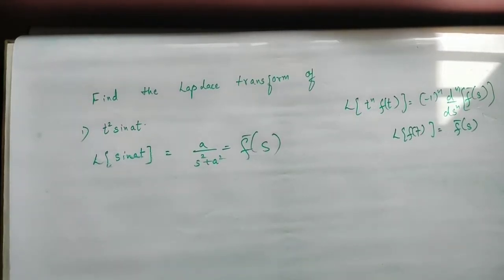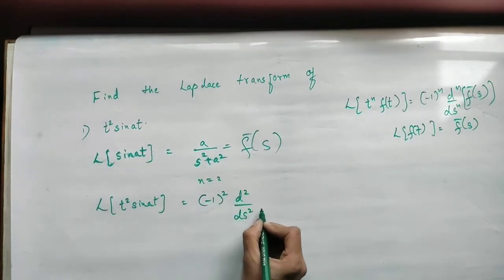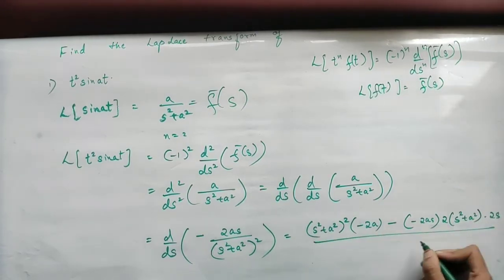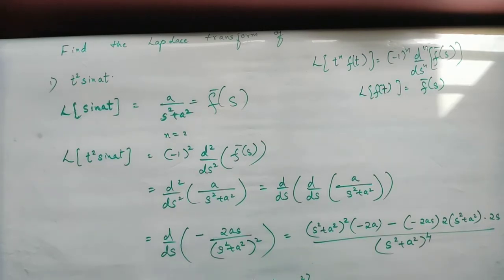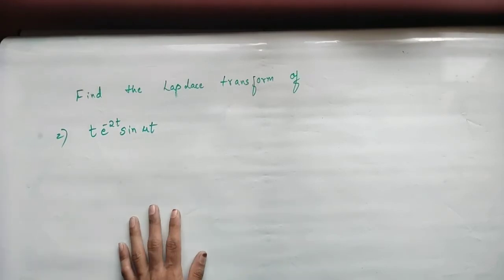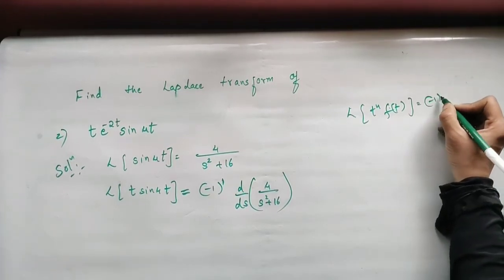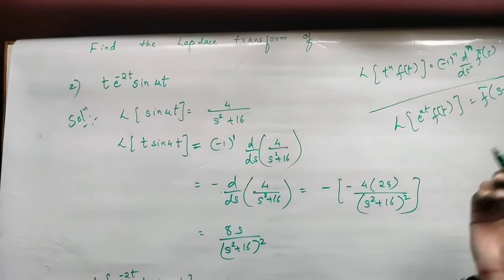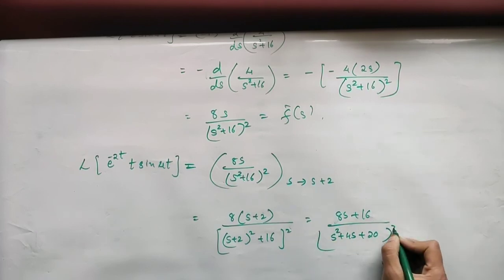18mat31 | class 11 | AITM, Bhatkal